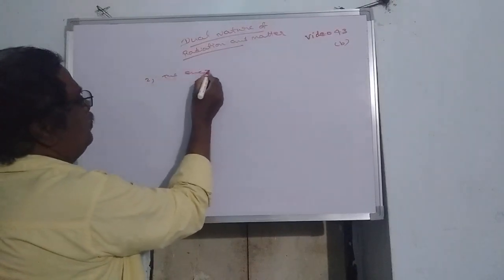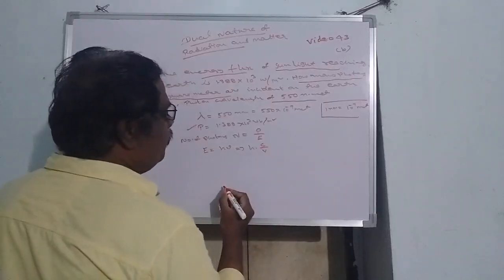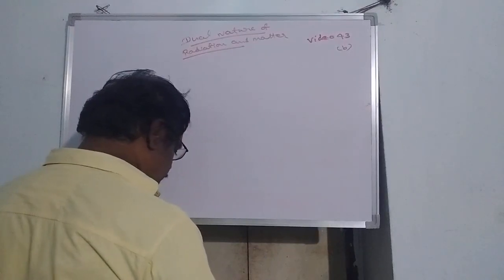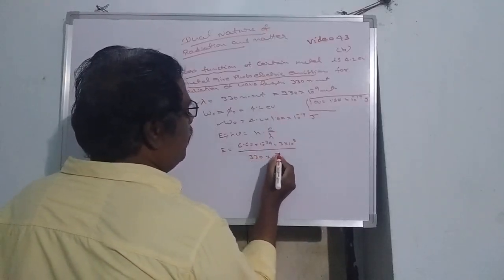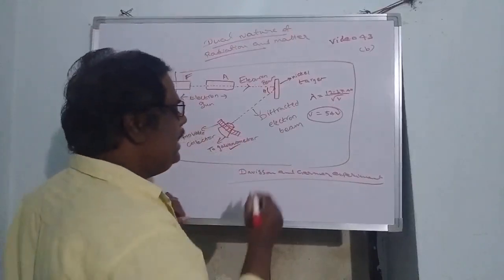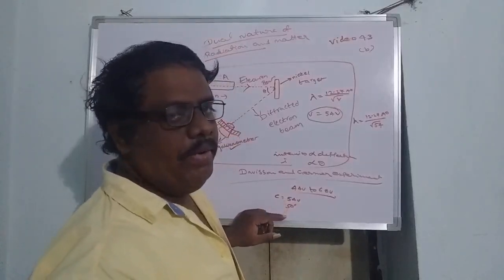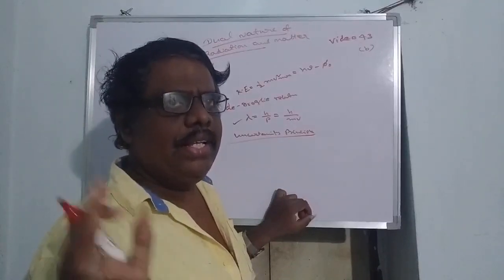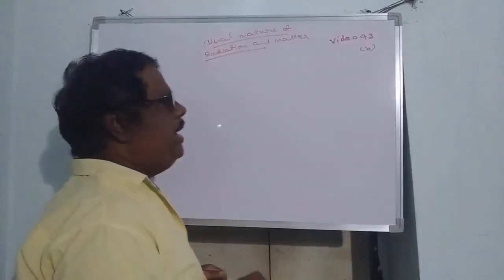Phy on line class Sr mpc video 43b